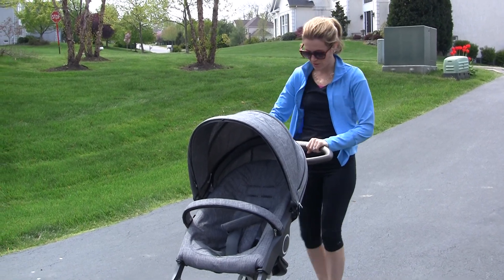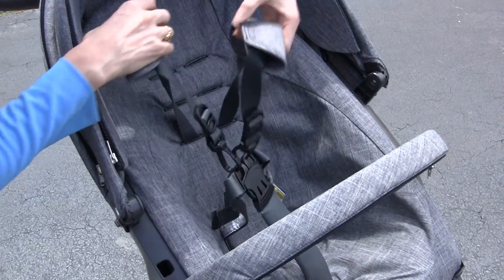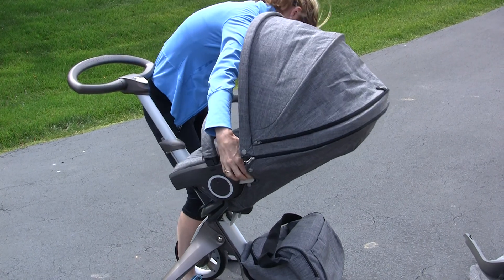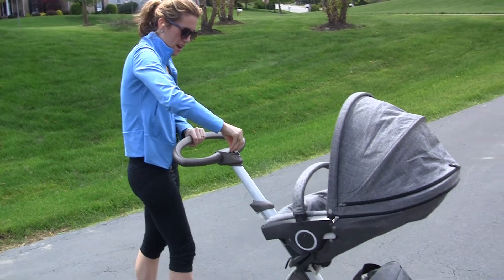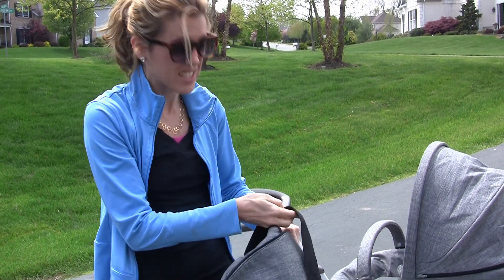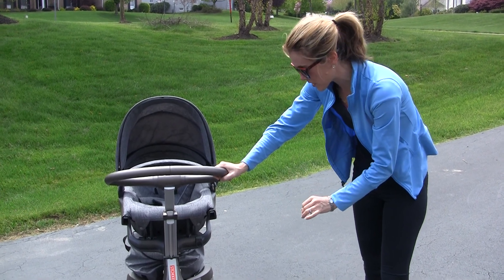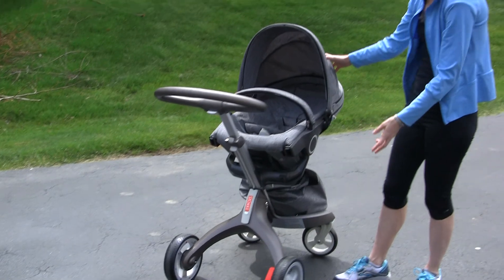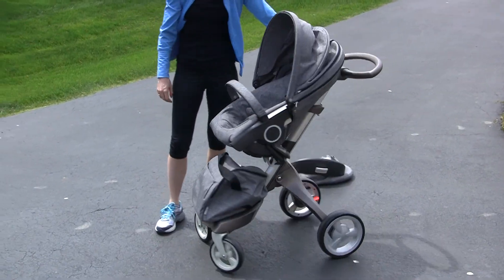Stokke Xplory Stroller Review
Stokke Xplory Stroller review and how to demonstration of how the Stokke Xplory stroller works as both a forward facing and rear facing stroller. Awesome for baby and mom and it's a cinch to switch the seat.